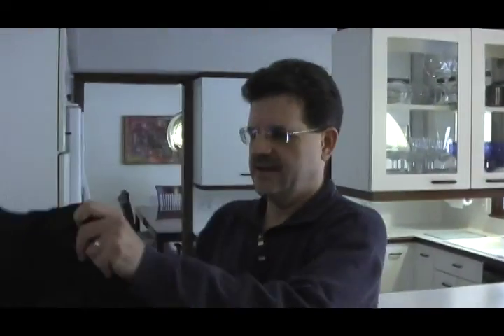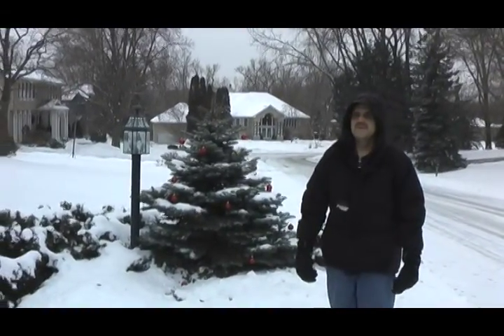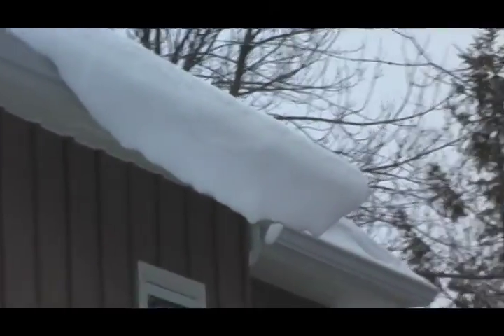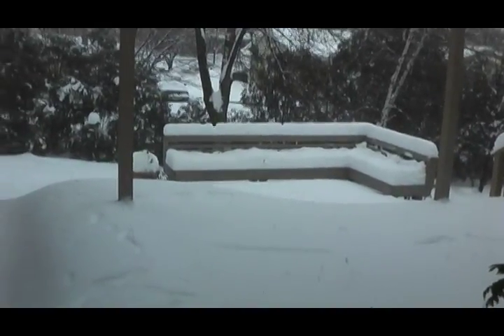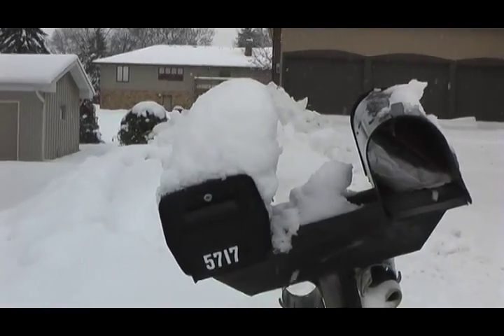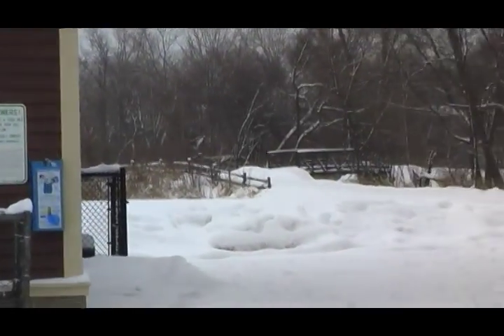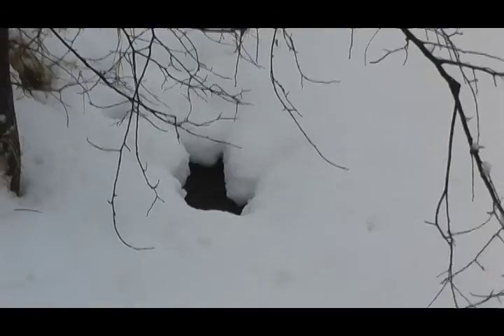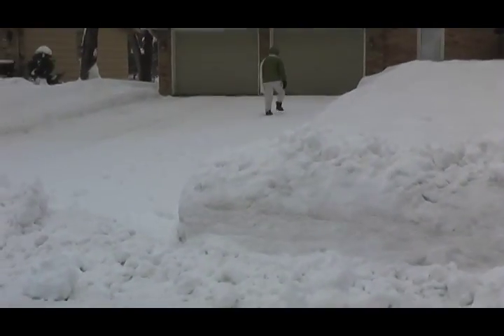Snow for Isabelle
Sorry, no snowball fights or snowmen, but lots of snow scenes!